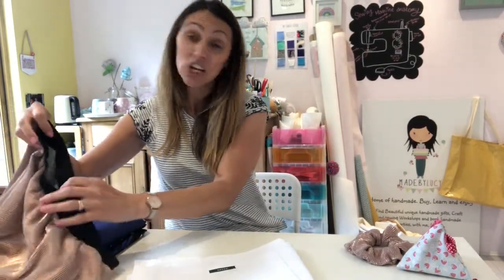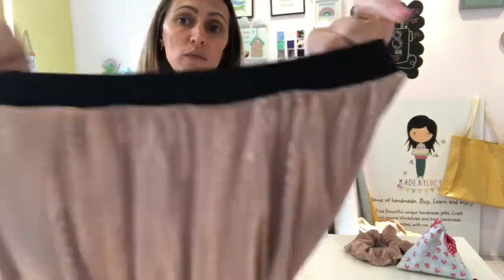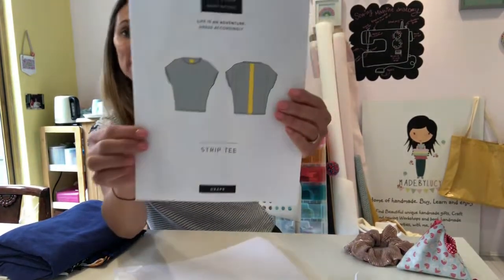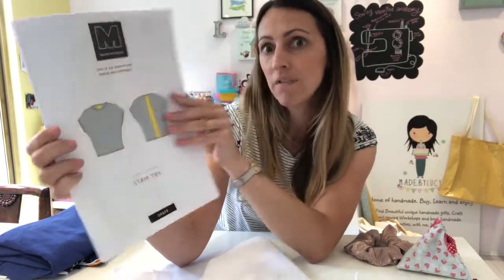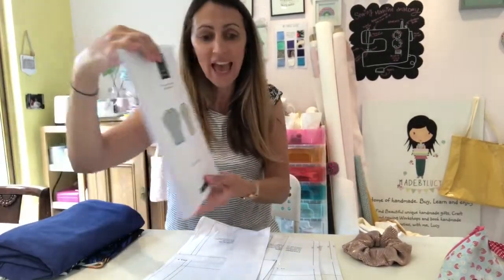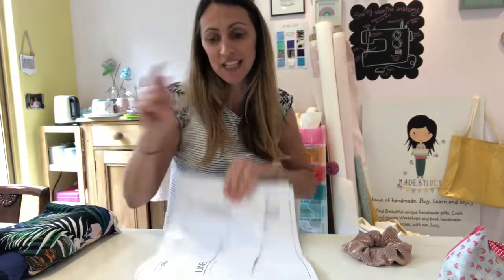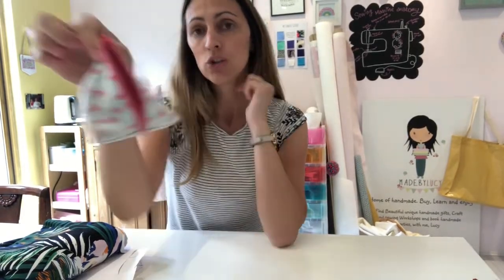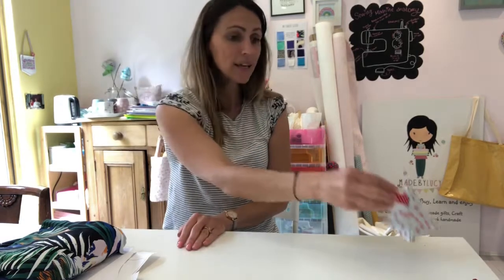Madebylucys sewing plans and projects for June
This months video I talk about my plans for June and what I got up to from May.